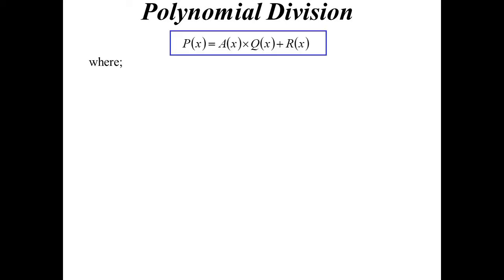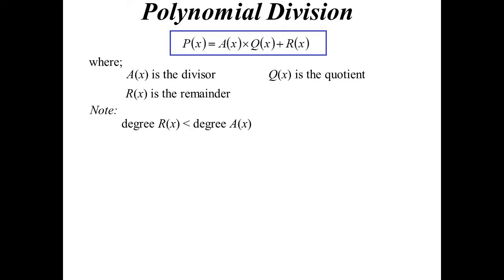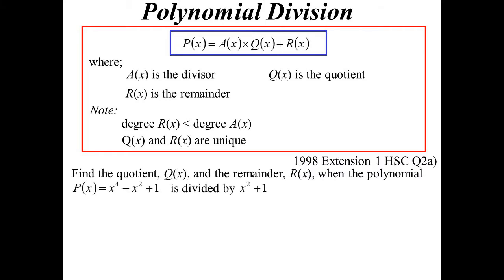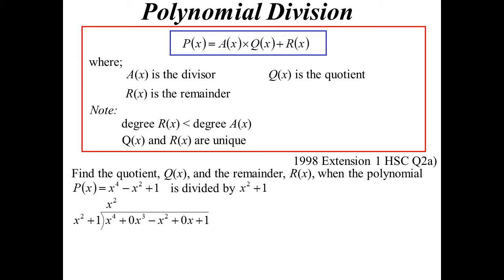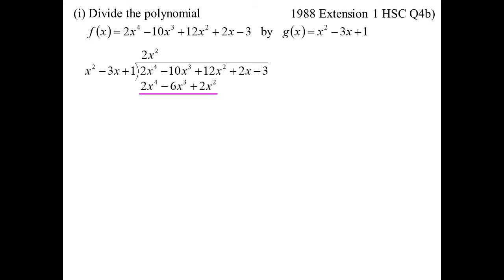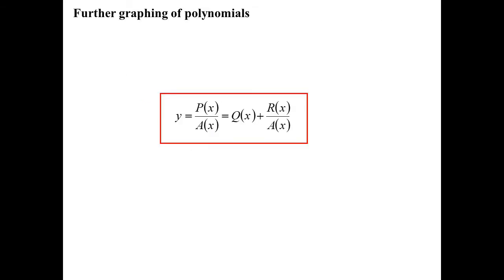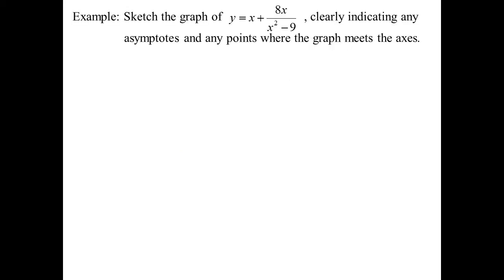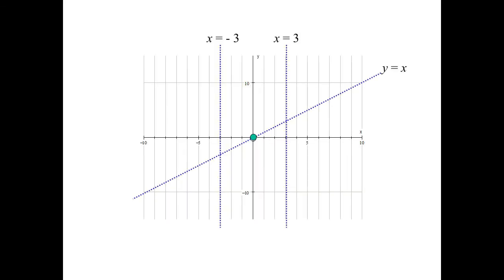11X1 T12 03 polynomial division 2020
The division algorithm for polynomial functions